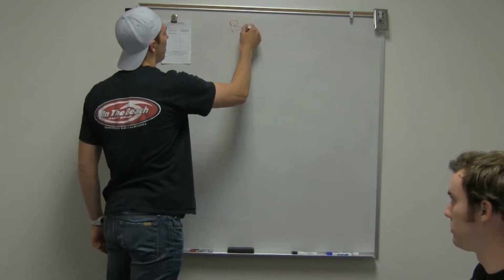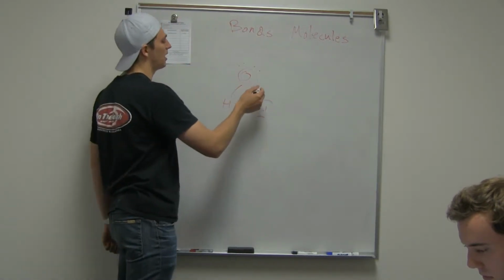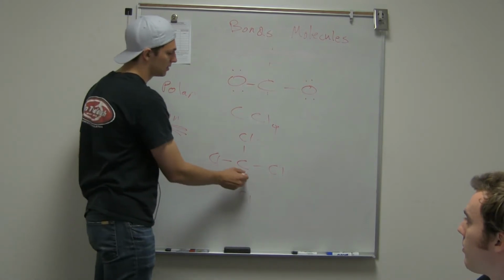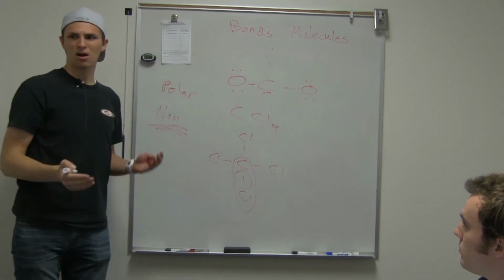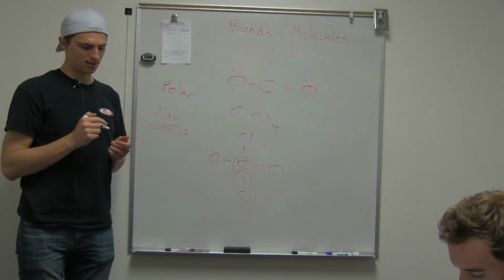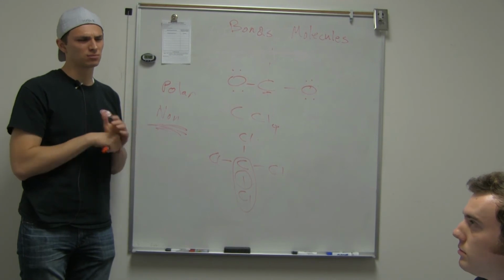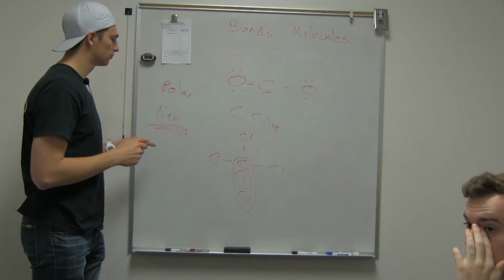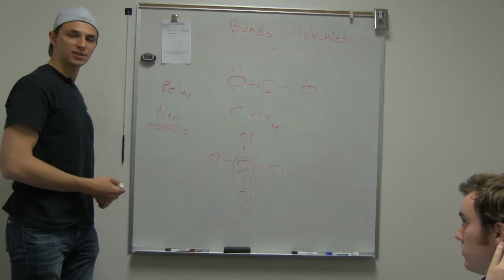Polar and Non Polar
This video will discuss polar and non-polar bonds in chemistry